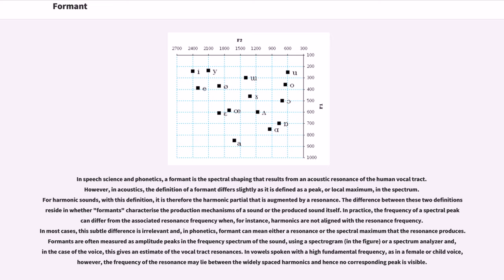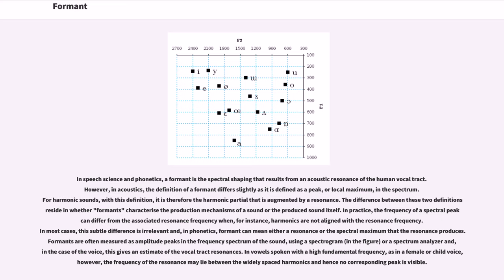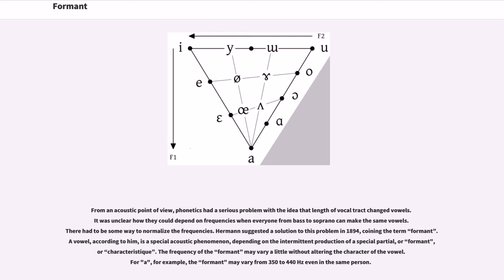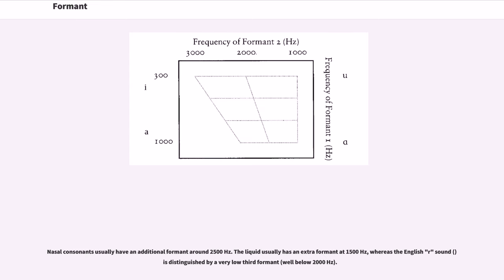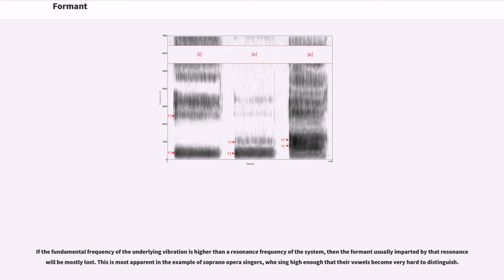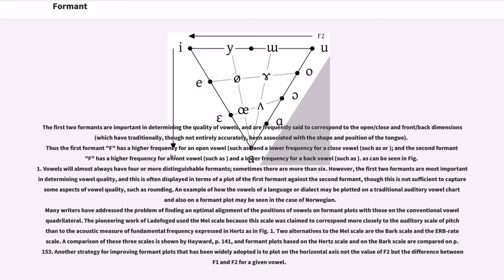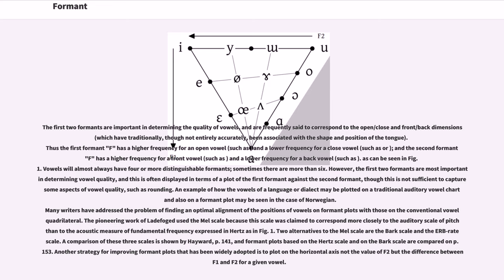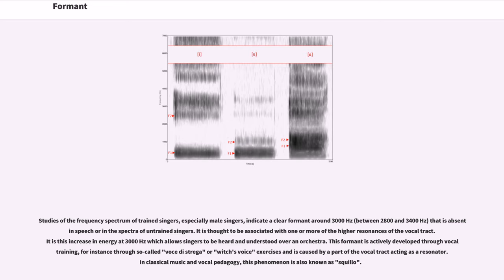Formant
In speech science and phonetics, a formant is the spectral shaping that results from an acoustic resonance of the human vocal tract. However, in acoustics, the definition of a formant differs slightly as it is defined as a peak, or local maximum, in the spectrum. For harmonic sounds, with this definition, it is therefore the harmonic partial that is augmented by a resonance. The difference between these two definitions reside in whether "formants" characterise the production mechanisms of a sound or the produced sound itself. In practice, the frequency of a spectral peak can differ from the associated resonance frequency when, for instance, harmonics are not aligned with the resonance frequency. In most cases, this subtle difference is irrelevant and, in phonetics, formant can mean either a resonance or the spectral maximum that the resonance produces. Formants are often measured as amplitude peaks in the frequency spectrum of the sound, using a spectrogram (in the figure) or a spectrum analyzer and, in the case of the voice, this gives an estimate of the vocal tract resonances. In vowels spoken with a high fundamental frequency, as in a female or child voice, however, the frequency of the resonance may lie between the widely spaced harmonics and hence no corresponding peak is visible.

A room can be said to have formants characteristic of that particular room, due to the way sound reflects from its walls and objects. Room formants of this nature reinforce themselves by emphasizing specific frequencies and absorbing others, as exploited, for example, by Alvin Lucier in his piece "I Am Sitting in a Room".

From an acoustic point of view, phonetics had a serious problem with the idea that length of vocal tract changed vowels. It was unclear how they could depend on frequencies when everyone from bass to soprano can make the same vowel...